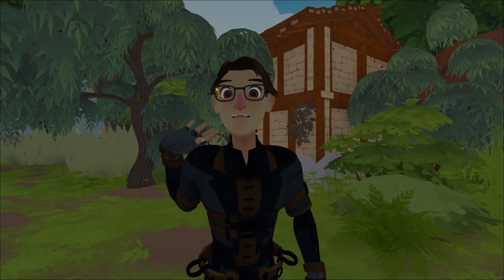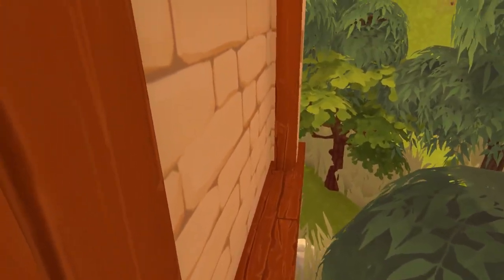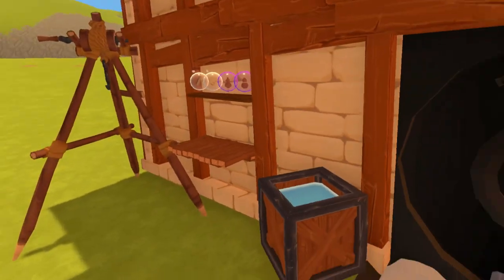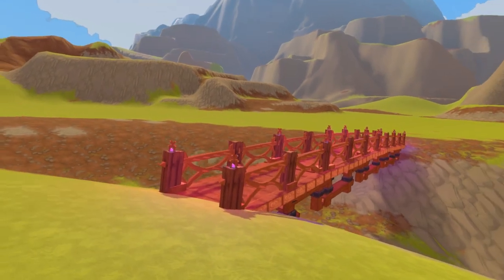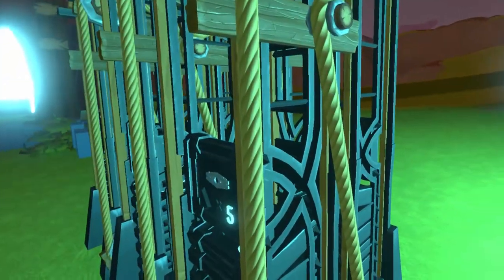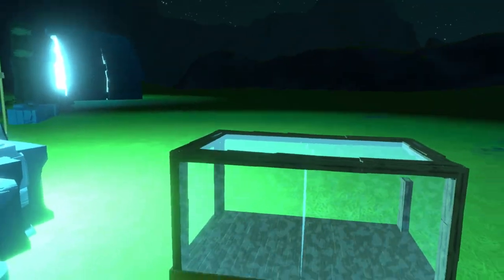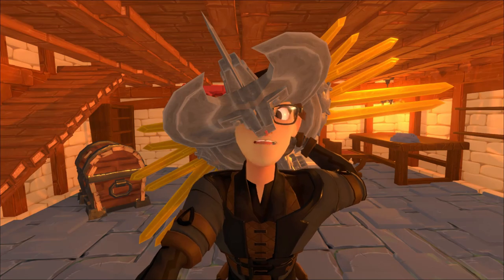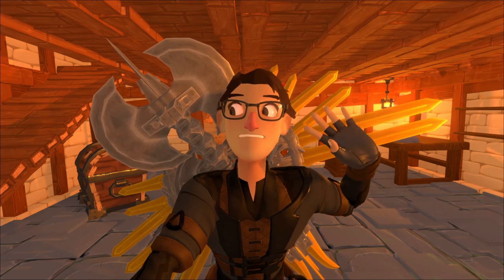A Township Tale: Prefab Exploration Ep1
In this series we will be exploring the various prefabs the ATT community uploads so that you guys can add them to your world! We will look at both structures and items, and maybe see how they can improve township life!

Want your creation featured?

I also stream on the weekends(sometimes) so come say hi!

Prefab credit:
Big house: Ninja Danny
Small house: Ninja Danny
Coliseum: Ogen Paul
Bridge: Relic
Star gate: Pink (AKA PinkLemon)
Mold racks: Jaredy00
Climbing orbs: FireRocket
Display case: FireRocket
Angel and cross sword: Design by Amagi, built by Jaredy00